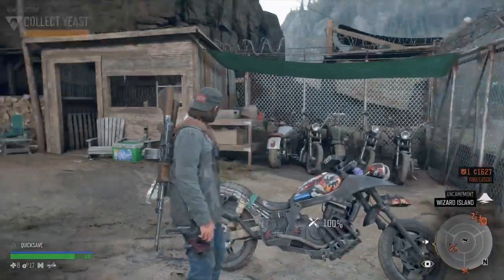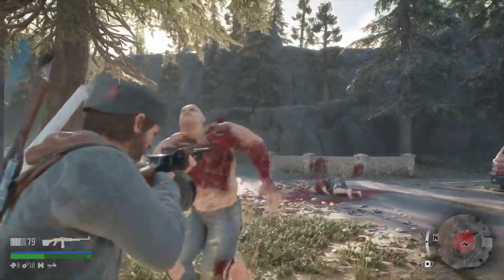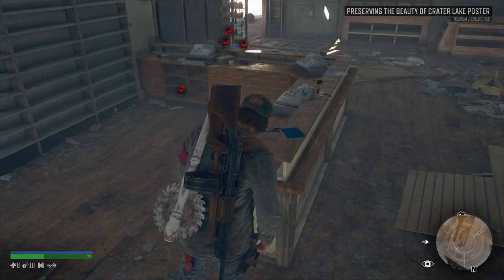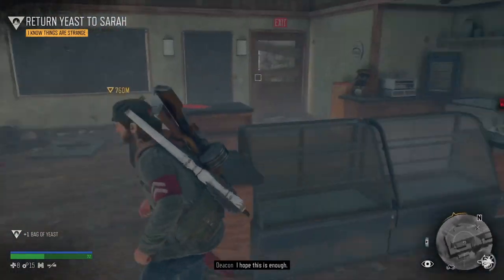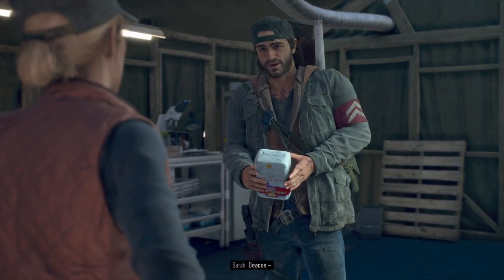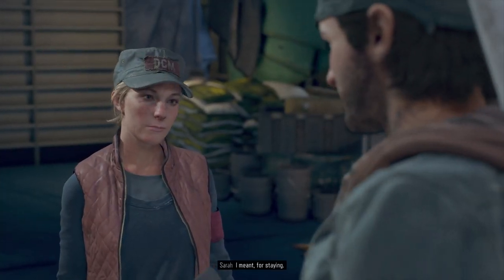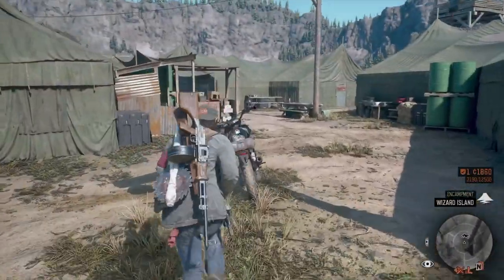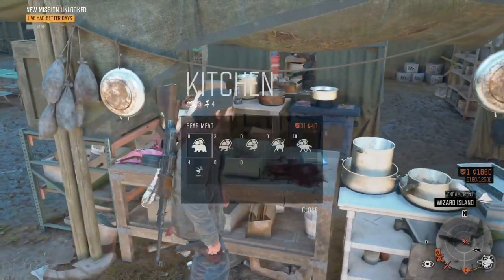DAYS GONE Walkthrough Part 31 - Wade Taylor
In this DAYS GONE Walkthrough / Gameplay I will go through the entire Full Game. Main Missions and Side Missions. Review at the end of the game. In this video we collect Yeast for Wizard Island. We also Rescue Taylor ( Wade Taylor ) from marauders.

Days Gone is an action-adventure survival horror video game developed by SIE Bend Studio and published by Sony Interactive Entertainment for PlayStation 4 (PS4 Pro)

Days Gone Story :

Days Gone is an action-adventure survival horror game set in a post apocalyptic open world, played from a third-person perspective. The player controls Deacon St. John, a former outlaw-turned-drifter and bounty hunter who prefers life on the road to wilderness encampments.The game takes place two years after a global pandemic occurred which killed almost all of humanity, and transformed millions of others into Freakers, mindless nocturnal zombie-like creatures that are quickly evolving.

Days Gone Gameplay :

The player can complete objectives in multiple ways, by using stealth or long and short ranged weapons. A dynamic weather system and day-night cycle will also feature, making Freakers weak and slow by day but fast and strong by night. Deacon's main transportation vehicle is a motorcycle that can be modified with parts to enhance its speed, durability or maneuverability, among other parameters. The player is able to craft new items to improve combat efficiency.